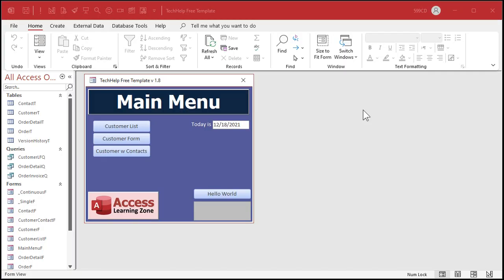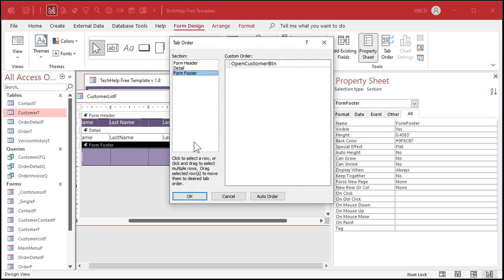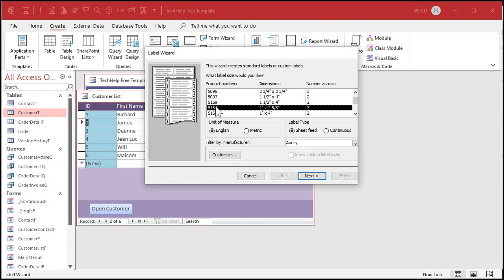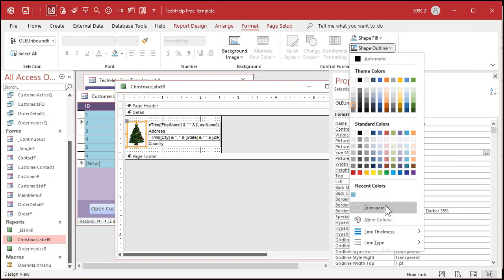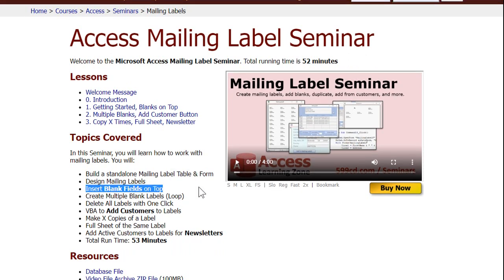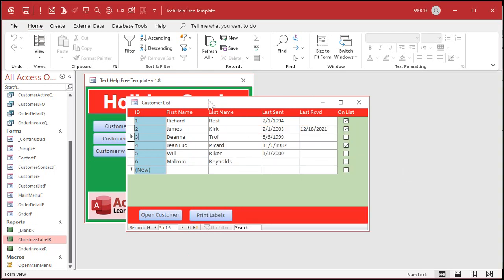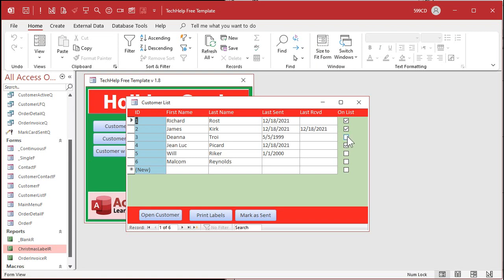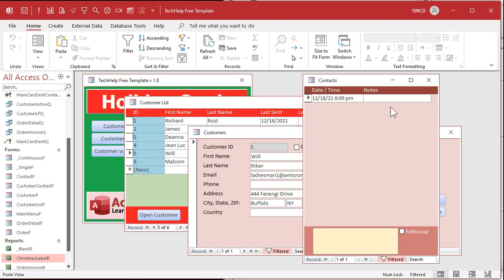Holiday Greeting Card Mailing List Database for Microsoft Access. Christmas, Hanukah, Kwanzaa, etc.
In this video, I will show you how to track your Christmas Card list in Microsoft Access. We will modify my free customer database so you can see who is on your list. We'll make mailing labels for the people on the list. We'll use an update query to track the last date we sent cards out to each person, and we'll use an append query to put a note in their contact history so you can see all of the times in the past you've sent them cards.

Cassidy from Lakewood, Ohio (a Platinum Member) asks: What's the best way to track my Christmas Card list in Access? I like to keep track of who is getting a card this year, when the last time I sent them a card was, when the last time they sent me a card was, and of course it would be nice to actually print the labels from inside of Access.

Silver Members and up get access to an Extended Cut of this video.
Members will see how to create different greetings for card recipients, such as Joe Smith, Joe & Sue Smith, Joe Smith & Sue Jones, The Smith Family, or whatever else you'd like. You can customize the greeting for each recipient. We'll also use conditional formatting to easily see who is missing address data.